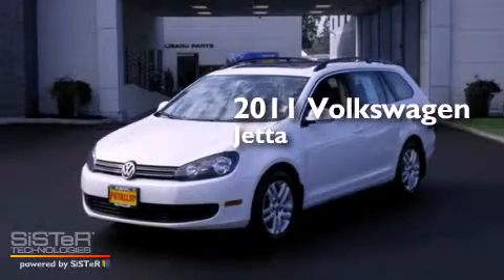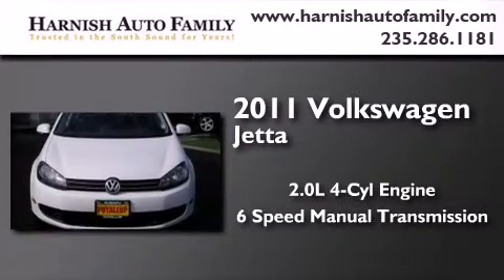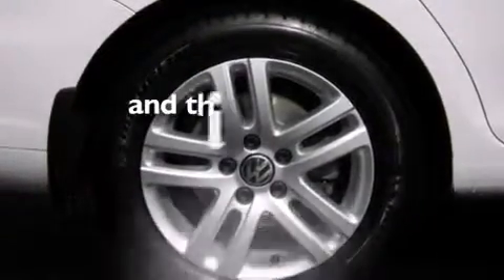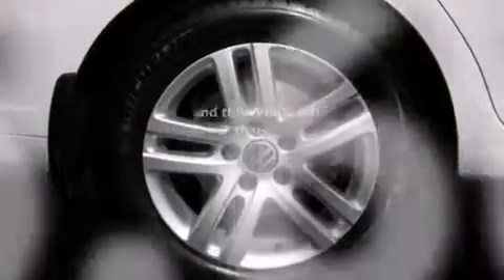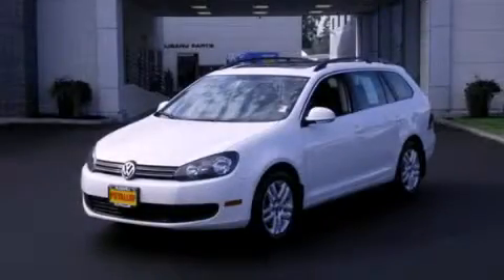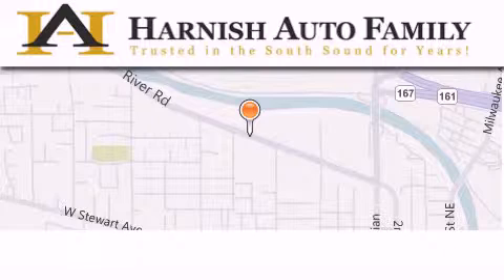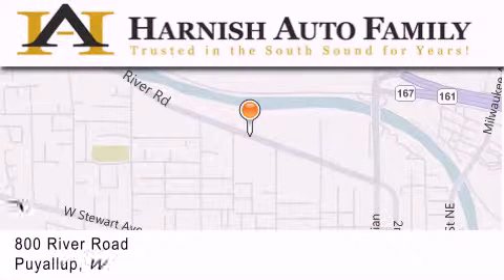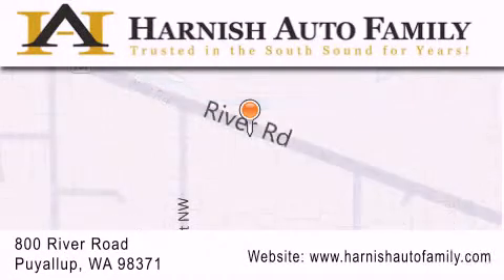2011 Volkswagen Jetta Puyallup WA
We've been honored to serve the Puyallup WA area , we promise that your experience at our dealership will exceed your expectations ! Year : 2011 Make : Volkswagen Model : Jetta Engine : 2.0L 4Cyl Diesel Trans . : 6 Spd Manual Exterior : White Miles : 56,667 Interior : Titan Black W/Titan Black Stock : S5430A Harnish Auto Family 820 River Road Puyallup , WA 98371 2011 Volkswagen Jetta Puyallup WA